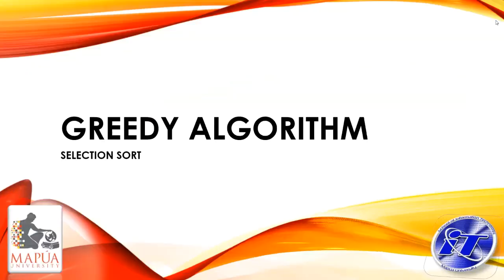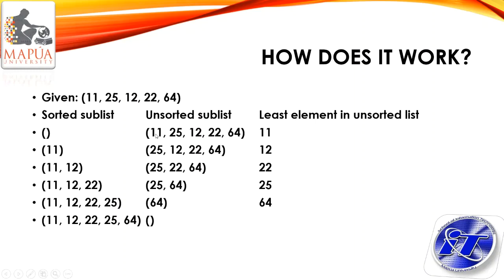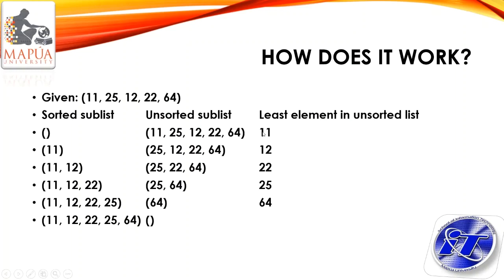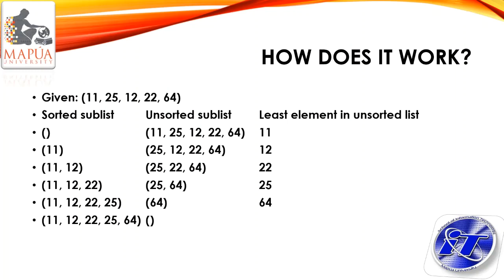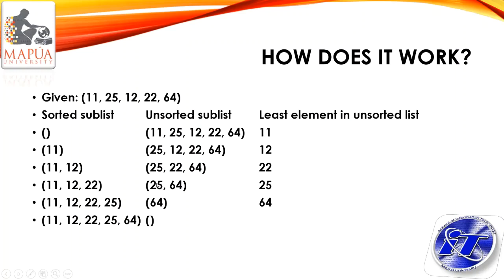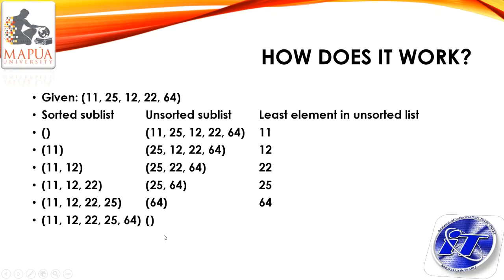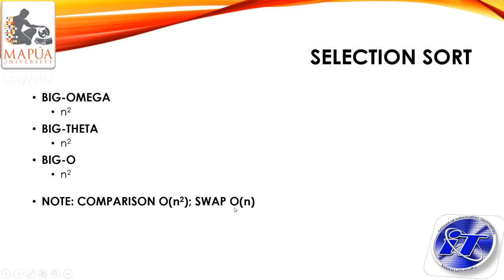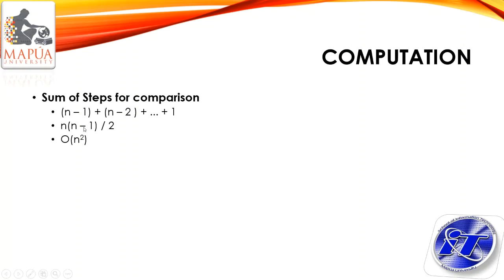LECTURE 3 GREEDY PART 2